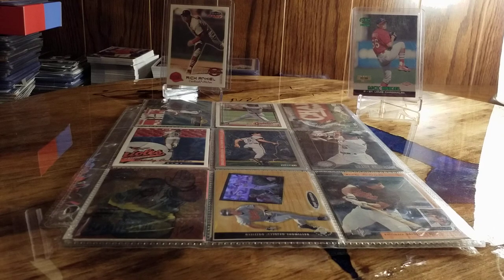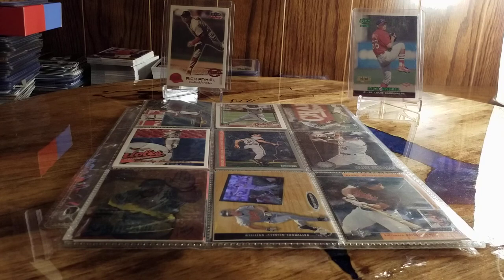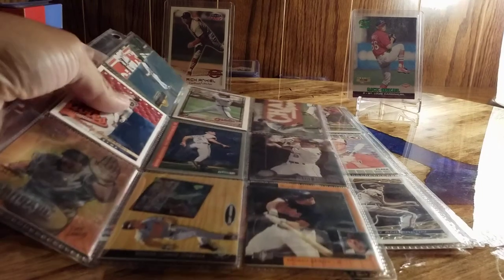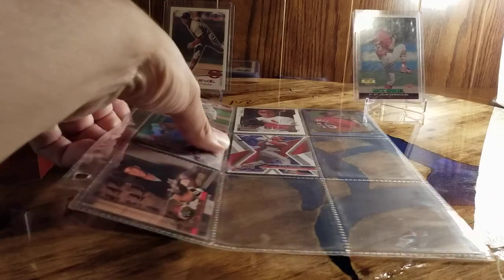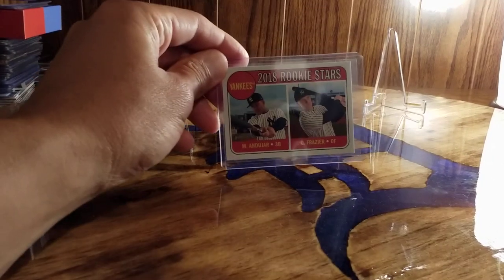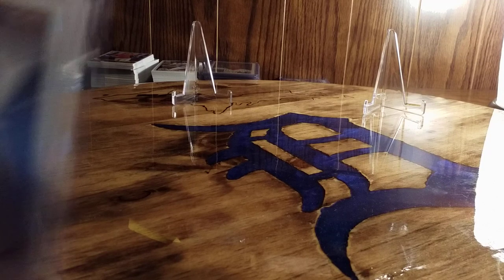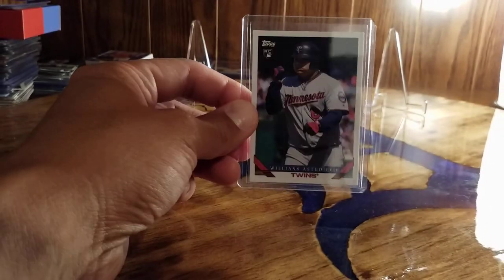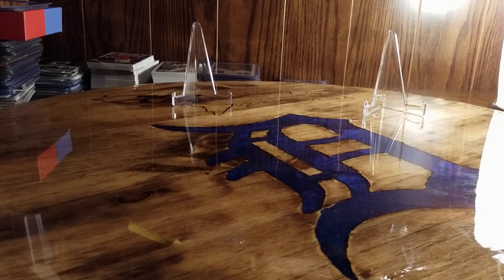July 21, 2020 My collection A-Z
How I organize my collection A to Z, and players I collect!
ToppsVintage 3:16